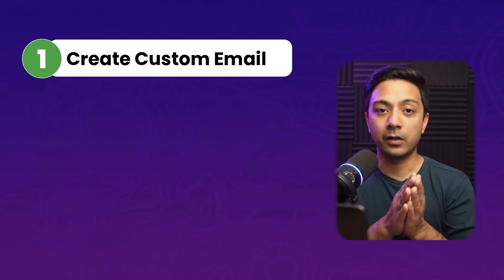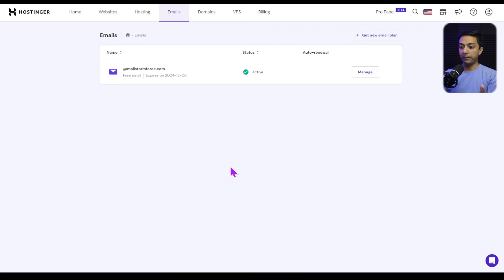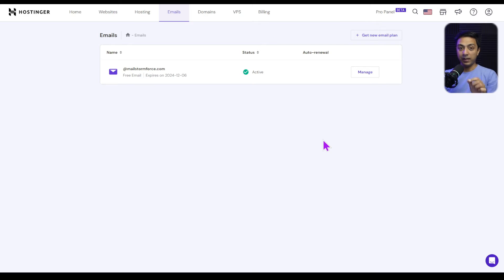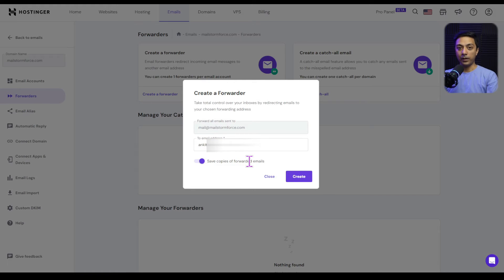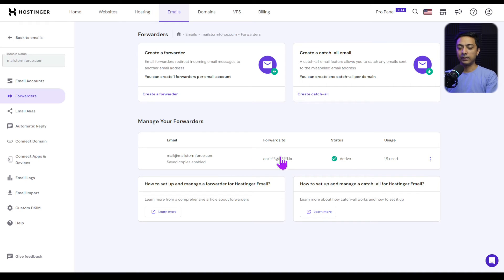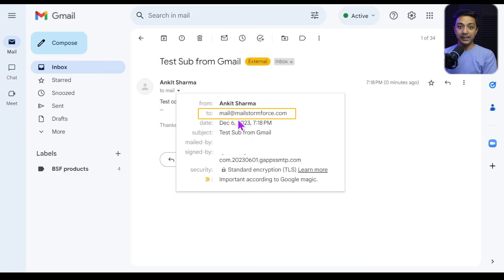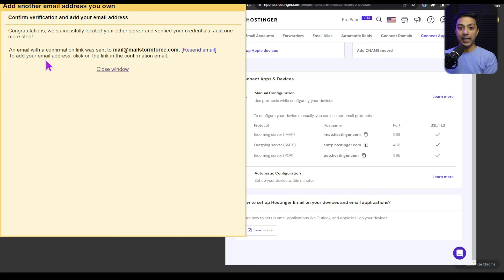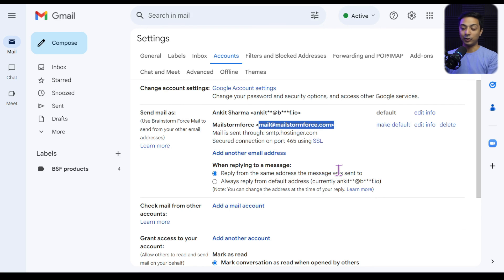How To Create A Free Business Email On Your Domain?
Tutorials

00:00 - Introduction
00:34 - Why use a Business email?
1:23 - Prerequisites of getting a business email
2:44 - Create a branded email on the Hosting panel
3:38 - Create email forwarder
5:20 - Verify email forwarder
6:15 -  Use branded email to reply to all emails
7:29 - Verify new custom email

📌 About Us 📌